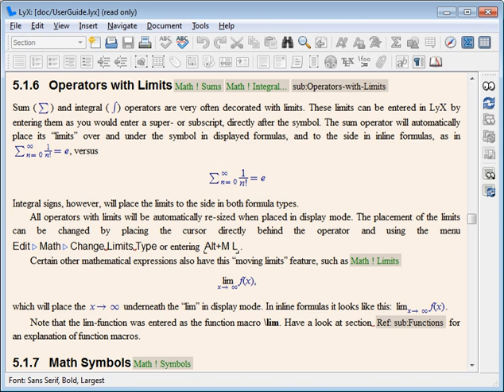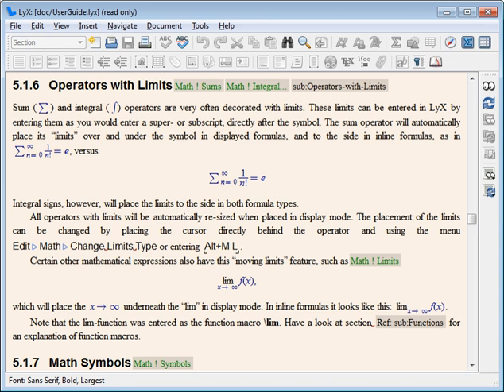Comparison of word processors | Wikipedia audio article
00:00:06 1 General information
00:00:23 2 Characteristics
00:00:39 3 Operating system compatibility
00:01:06 4 Import or open capabilities
00:01:26 5 Export or save capabilities
00:02:00 6 See also

- Socrates

SUMMARY
This is a comparison of word processing software.